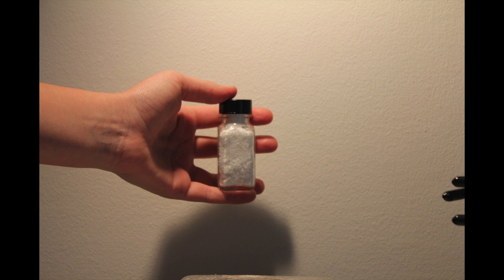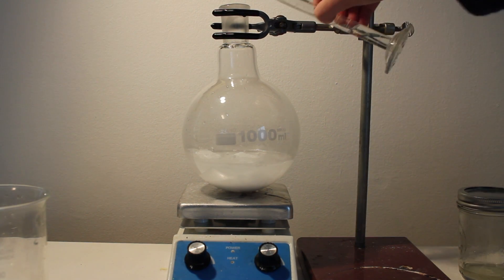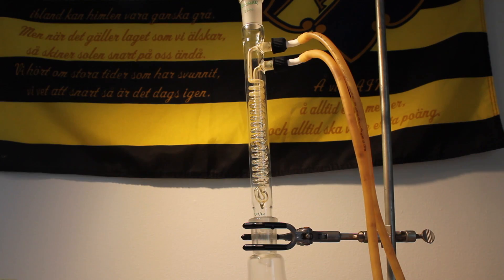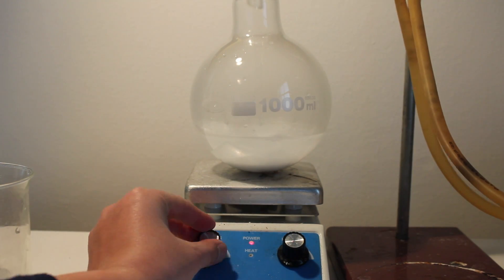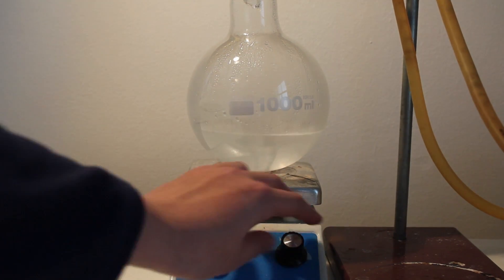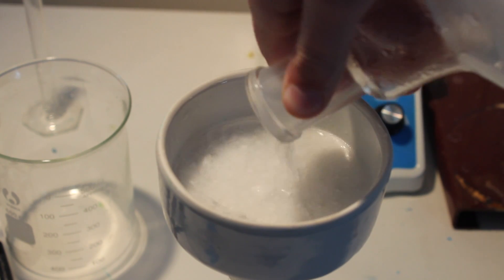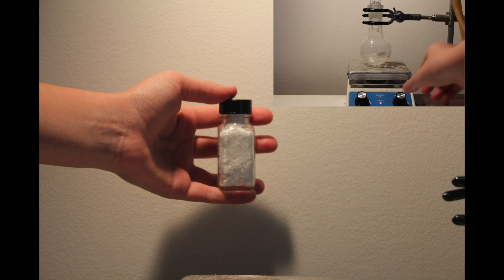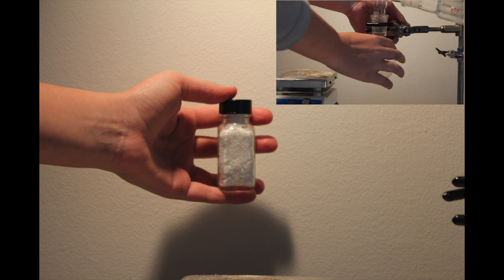Synthesis of Salicylic Acid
In this video, I will synthesize Salicylic Acid.

First, add 15.8g of Acetylsalicylic Acid (C9H8O4) to a round bottom flask. Then, add 200mL of water. Finally, add 3.3mL of concentrated Hydrochloric Acid (HCl). Connect a reflux condenser, and reflux for about 1 hour. Cool the mixture, and filter out the Salicylic Acid (C7H6O3). Dry the Salicylic Acid, and transfer to a bottle for storage.